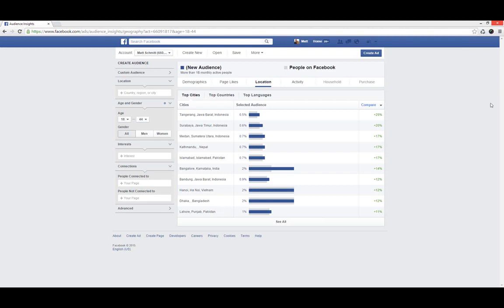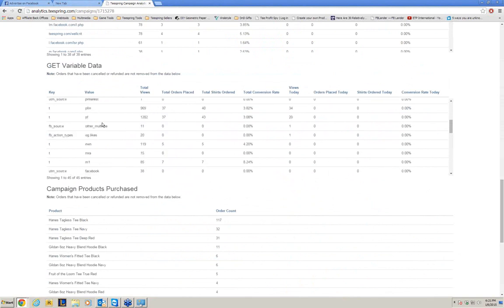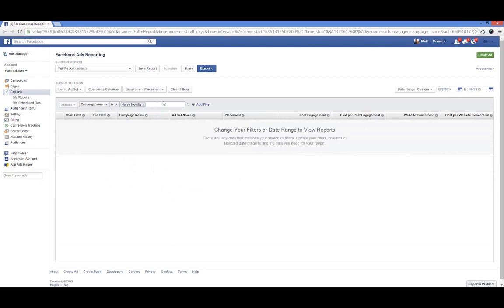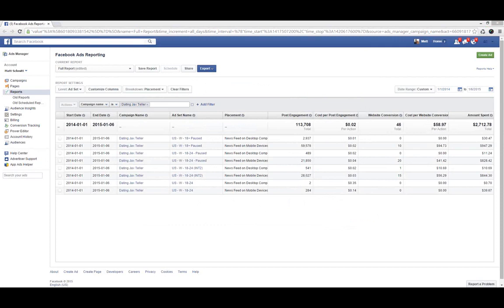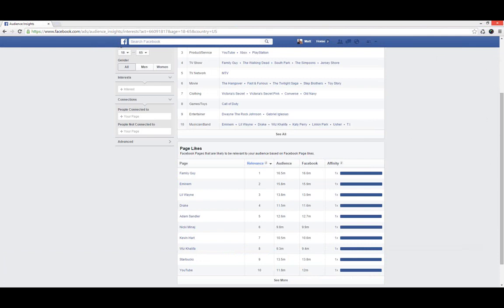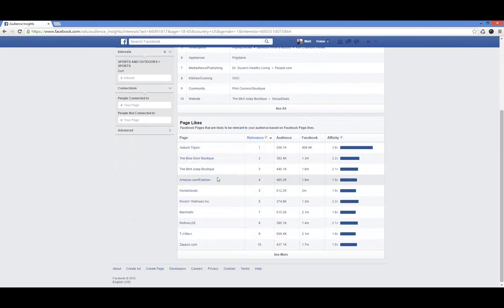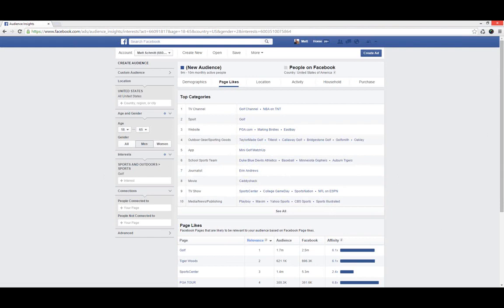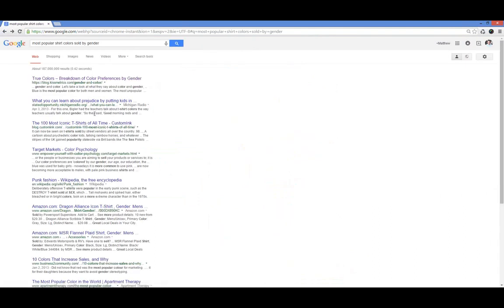ATS Bonus Call #2